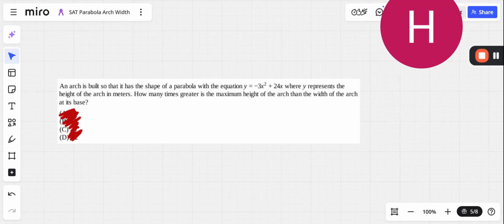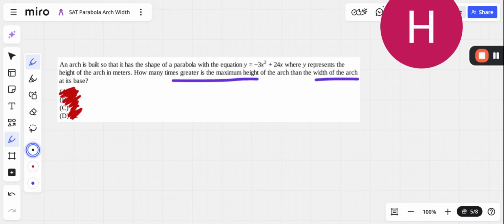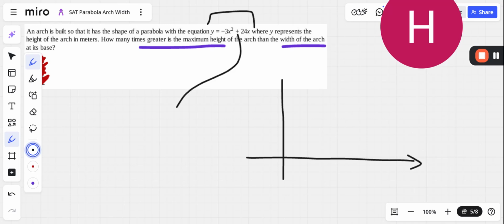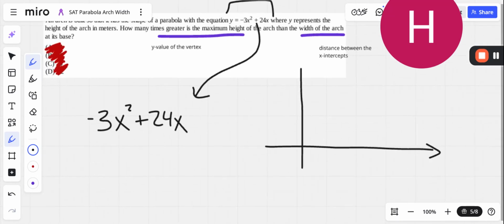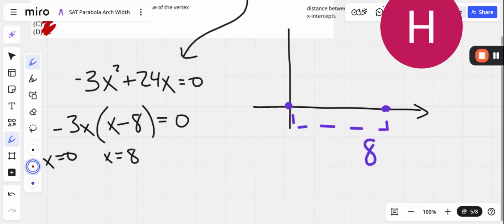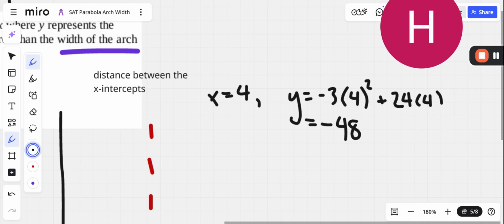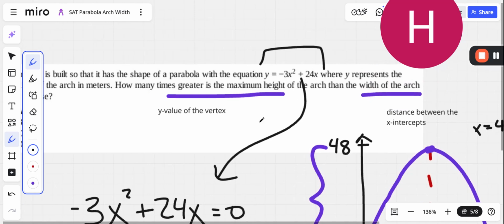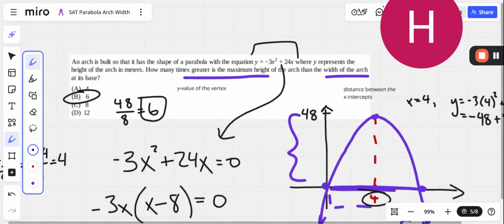Quick SAT Math: Parabola Height & Width 📐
Here we have an SAT multiple choice problem involving a quadratic function where we are given a very typical SAT-phrasing in the question: rather than just asking to find a missing value(or multiple missing values), we are asked to compare these two missing values in some way. We use a graph here to fully illustrate exactly what is being asked, so we will be analyzing features of a parabola in order to determine both the Height and Width of an arch. I'll first guide you through the basic process of finding the x-intercepts directly from the equation, and we will then locate the vertex of the parabola to determine the height. Be sure to answer exactly what the question asks, which is to compare how many times GREATER the height is than the width; as always, I encourage you to pause the video and try solving the problem on your own first before following along to see my fully worked-out solution method here.

Some Things to Keep in Mind Here:
- Difficulty: 4/10 the algebra required is NOT intense, and there are minimal calculations involved. There is a slightly tricky wording in the question, but nothing wildly deceptive; it is a pretty straightforward objective, especially once you consider the graph.

- When you are given a quadratic equation, you should always consider a few of the key features as potentially involved: AXIS of SYMMETRY/VERTEX; X-INTERCEPTS(by factoring, or by quadratic equation, etc.); BASIC SHAPE
You do not HAVE to sketch the graph of the parabola in this one if you already know what you are looking for, but it definitely makes it very clear for instructional purposes here.

- These SAT questions are a bit tricky in how they word what they actually want to see as the final answer. One great habit to get into is to underline and circle shit that seems important. It really is that easy to get started.

Chapters
0:00 Introduction
0:30 First Look: A Very SAT-like Question
1:00 Give it a Go for Yourself
1:30 A Safe Assumption to Make
2:00 Interpreting the "Height" and "Width" of the Arch
2:30 Taking a Look at the Graph
3:00 Finding the Width of the Arch
3:30 Locating the Axis of Symmetry
4:00 Finding the Height of the Arch
4:45 Carefully Answering the Question
5:15 Summary & Concluding Blab